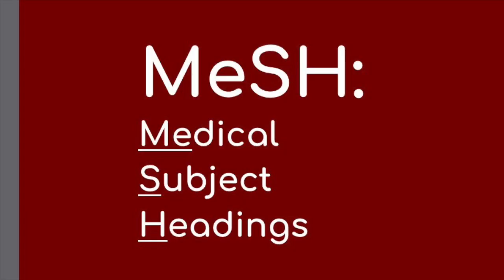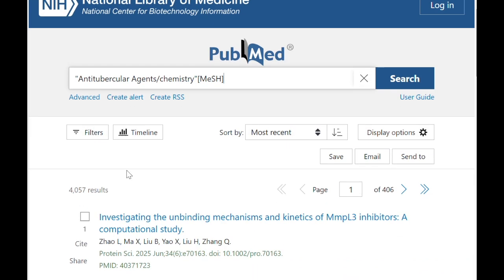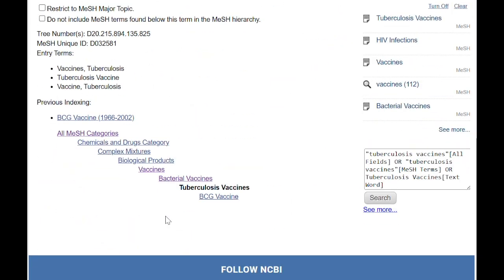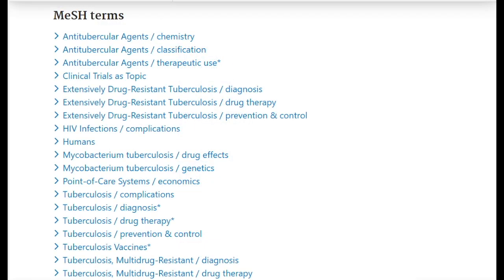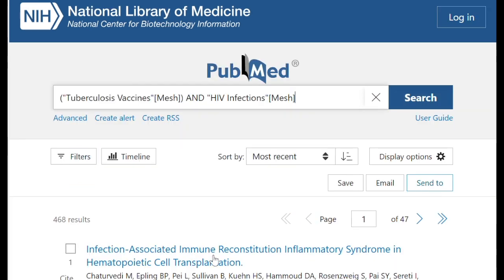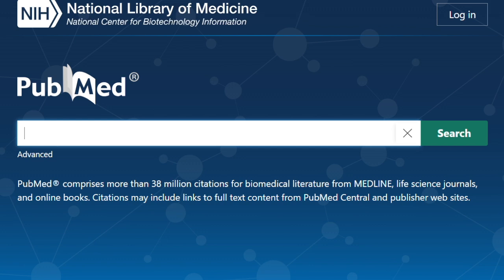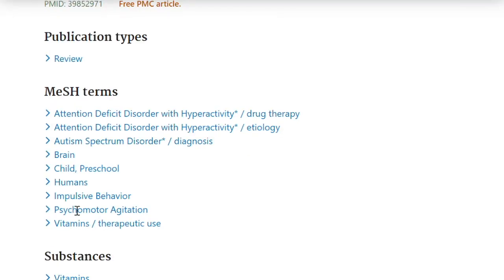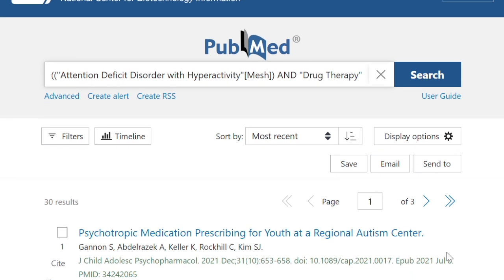How to use MeSH terms in PubMed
A guide on how to use MeSH terms (or Medical Subject Headings) to search within materials on PubMed.